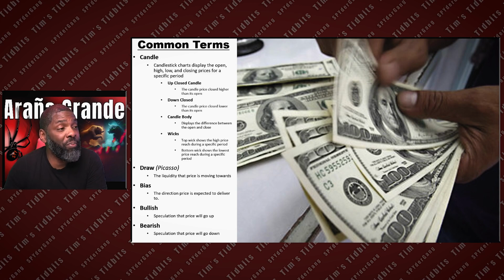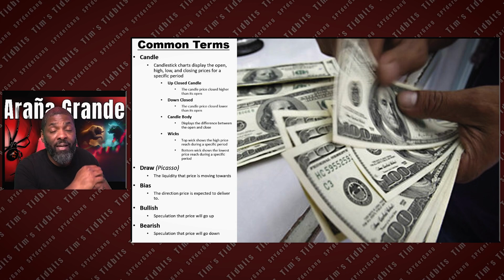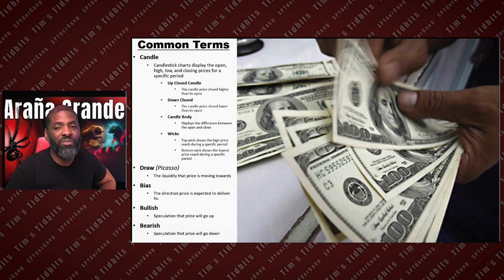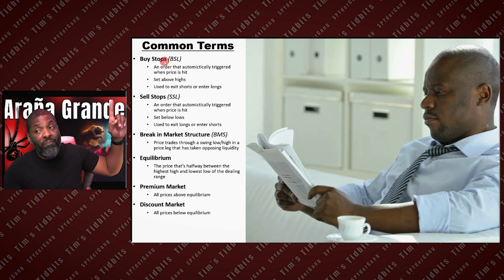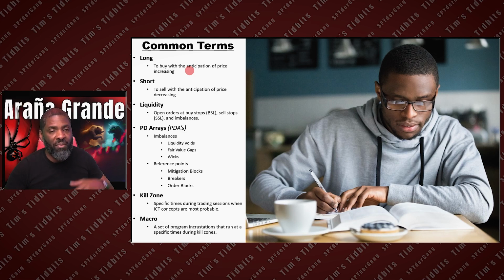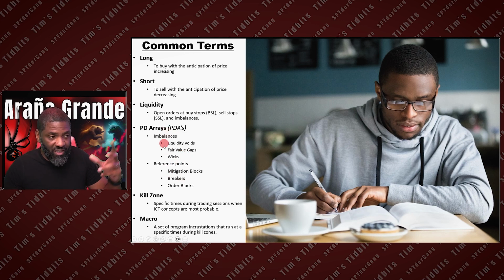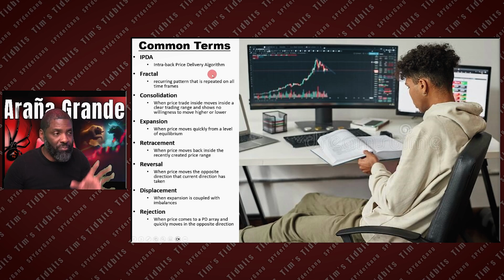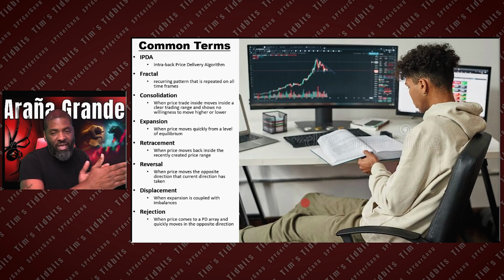The Art of Reading Price Action Part-1 (Lingo)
Part-1 of  The Art of Reading Price Action